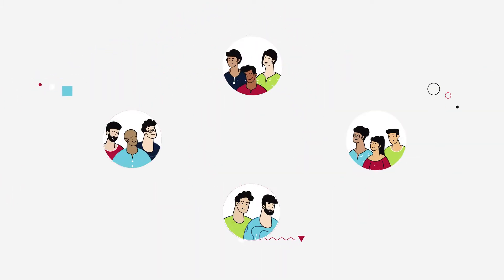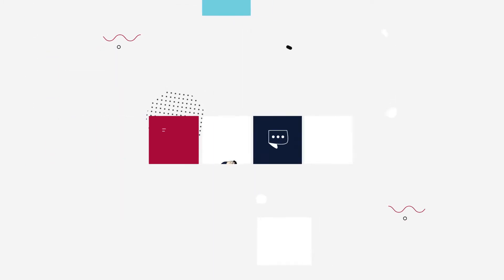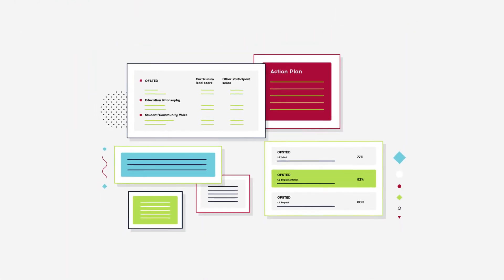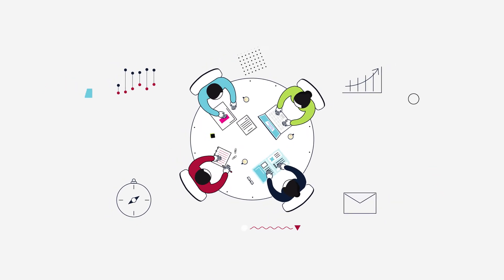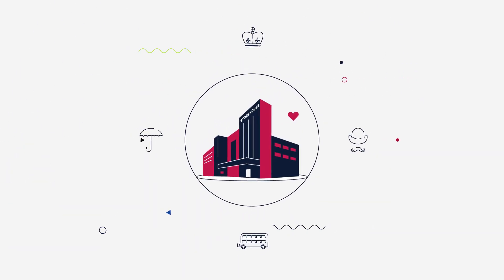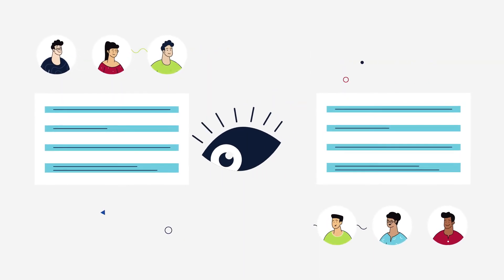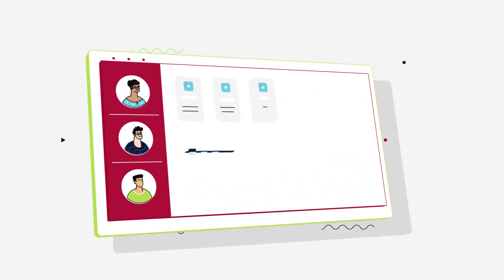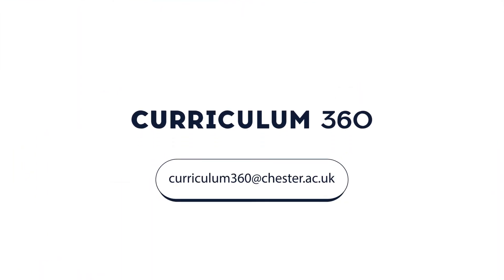Explainer Video for Education Curriculum (Motion Graphics Animation)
🎥 Showcasing our premium quality explainer video for an Education Curriculum. This is an excellent example of motion graphics animation, skillfully blending 2D and 3D-like visuals to create a compelling narrative. The use of multi-ethnicity characters adds versatility, while the professional voiceover, smooth transitions, and clear script enhance viewer engagement.

✨ Standout Features:
- High-quality motion graphics animation that brings the narrative to life
- Use of multi-ethnicity characters to reflect diversity
- 2D animation with 3D-like visuals for a more immersive experience
- Professional voiceover, smooth transitions, and clear script for better comprehension

🌟 About this Project:
This explainer video was created to provide a comprehensive overview of a specific Education Curriculum360. The quality of the animation, combined with the thoughtful narrative, makes it an effective tool for communicating the curriculum's objectives and benefits.

Project: Curriculum 360, Edtech cum Educational Institutation Project
Type: Explainer Video
Style: Motion Graphics Animation, Character Animation, 2D Animation
Director & Team: Andy Davies, Shailendra, Sudhir, Vikas T., Himani

⭐ About Us:
We're an animated explainer video company offering offering top-notch motion graphics video services to help our clients shine. From concept to completion, we handle every aspect of your project with expertise and passion. Discover more about our motion graphics animation explainer videos on our